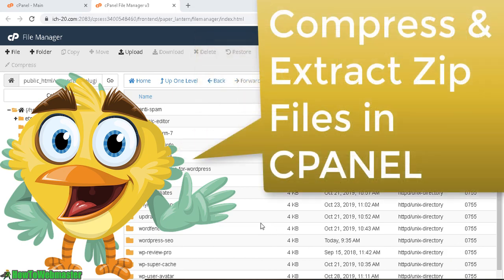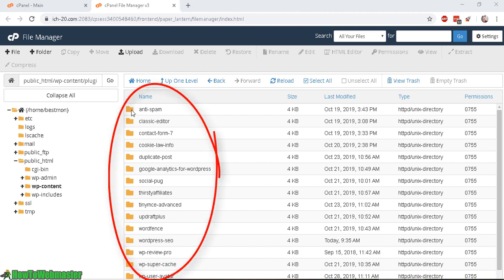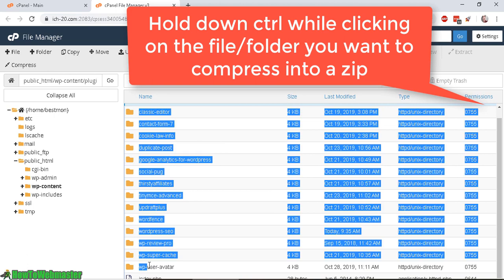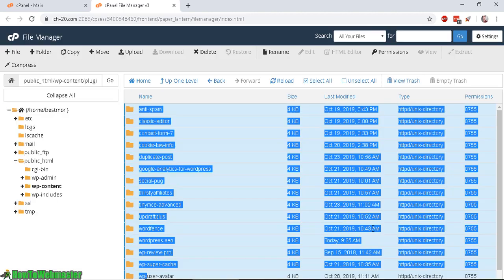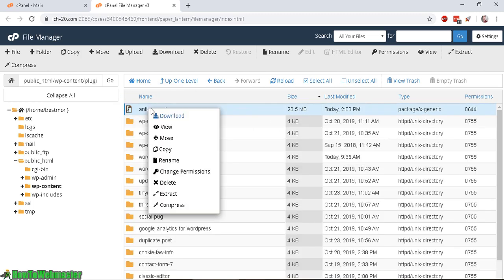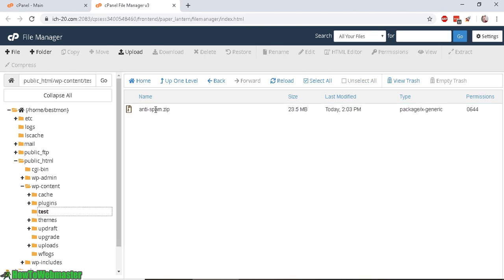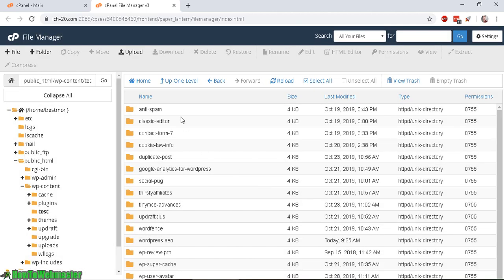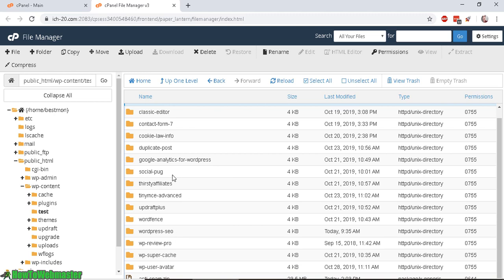How to Compress and Extract Zip Files in CPanel File Manager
Whenever I want to upload a bunch of of files especially plugins to my wordpress sites, I usually compress my plugins into 1 zip file and then upload via CPanel file manager. Then I can extract the zip file easily and quickly with a couple of clicks.